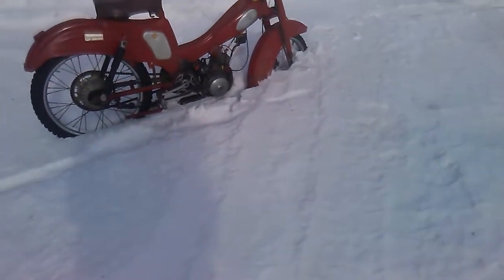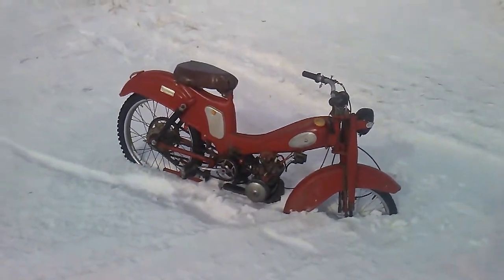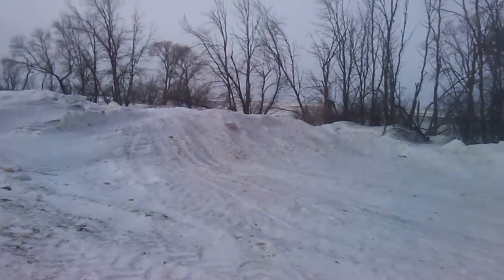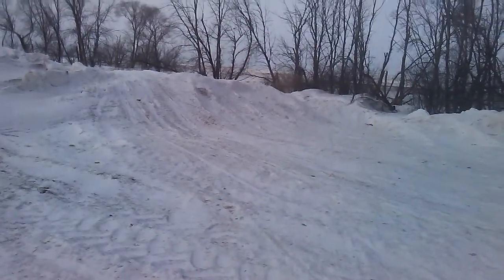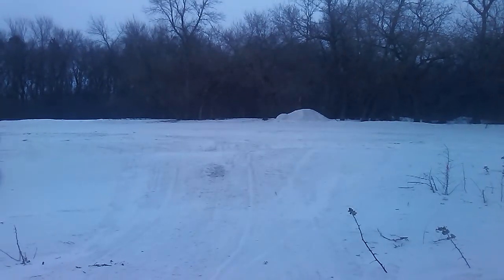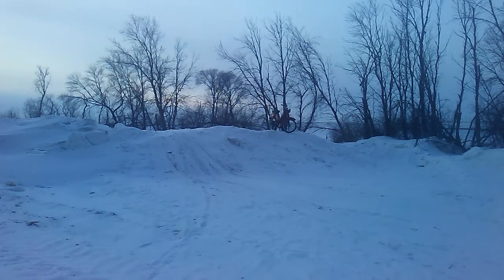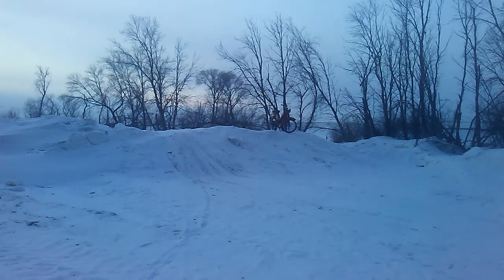ANOTHER Wards Riverside Moped snow ride? Feb 2022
let's hit the snow once again on the 1958 Wards Riverside Deluxe moped! with a knobby rear tire and 49cc's of rumbling 2-stroke power, it makes for one heck of a blast!